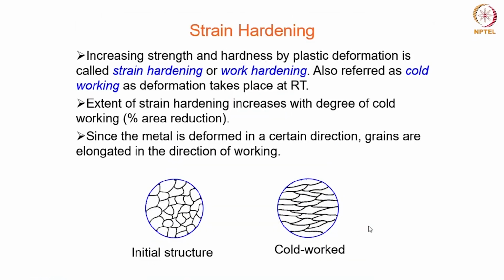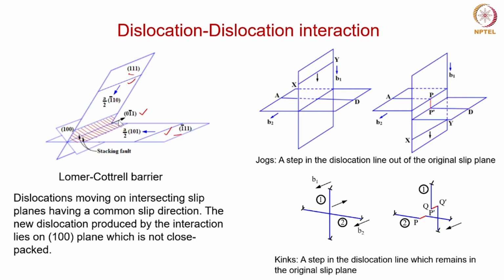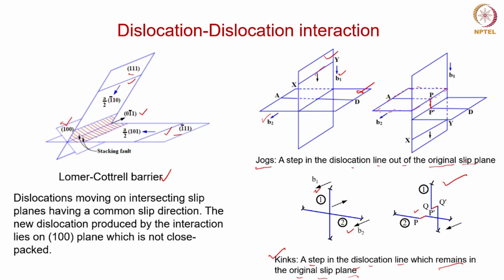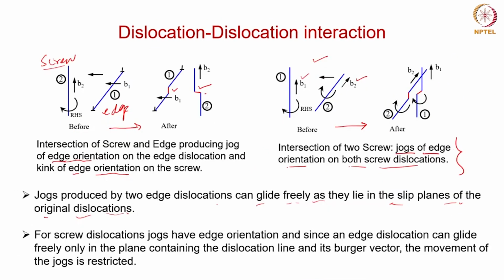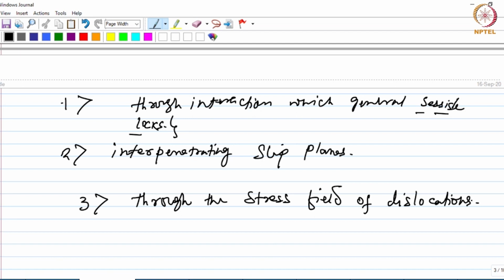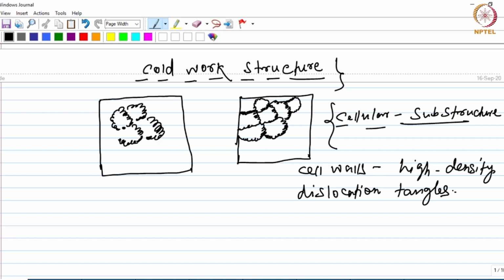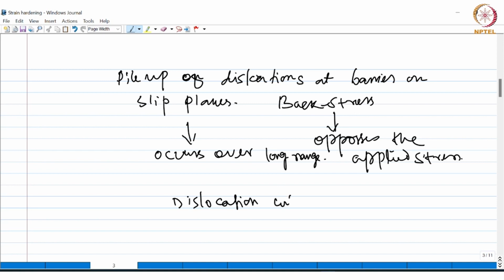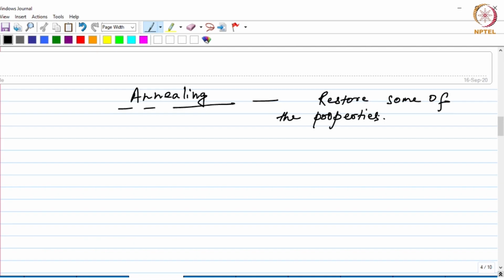Strain Hardening - 2